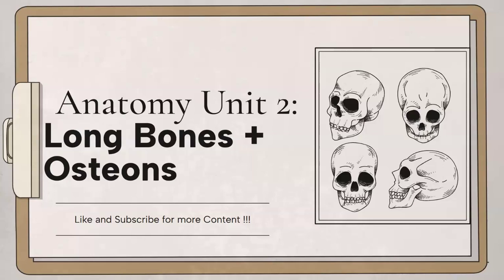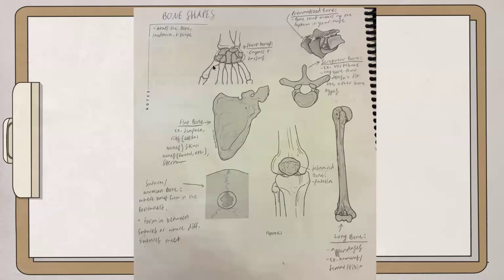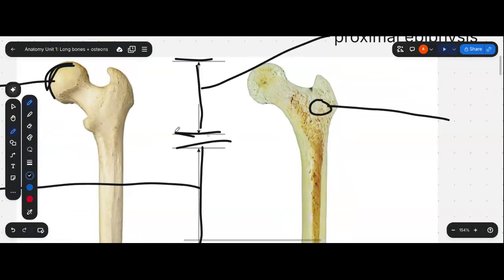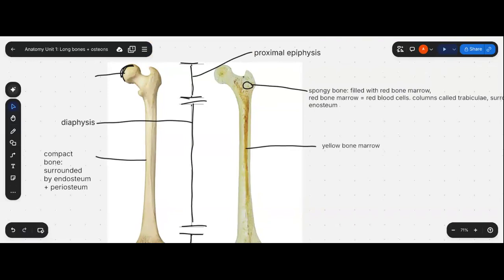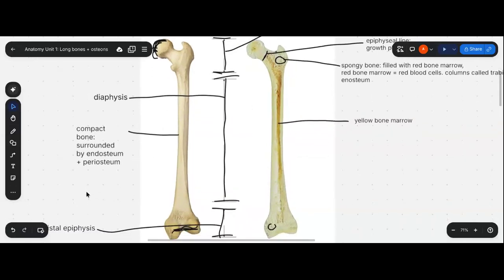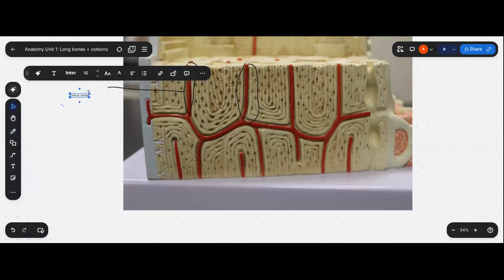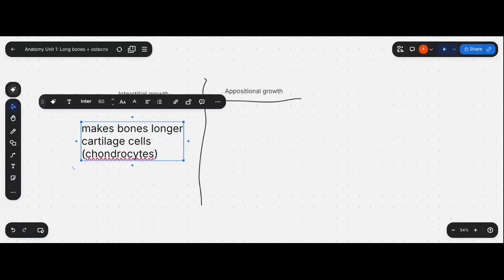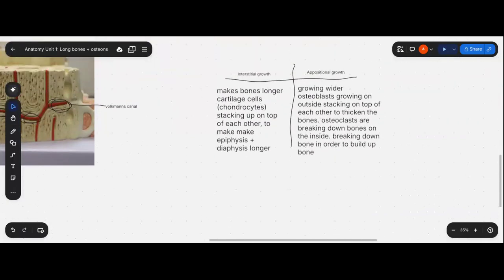Anatomy (Biol 212) Unit 1 Long Bones + Osteons - SDSU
Hi Everyone! My name is Addie and I'm a previous anatomy intern now hoping to spread my knowledge and help new students. In this series we'll take a look at advanced anatomy content over 5 units. For this episode we go over long bones + osteons. I'm also an anatomy tutor so comment if you would like some extra help during your course. I look forward to teaching everyone and just keep studying, you guys got this!